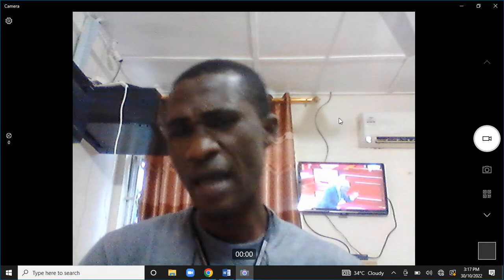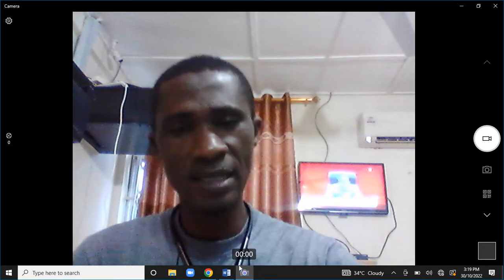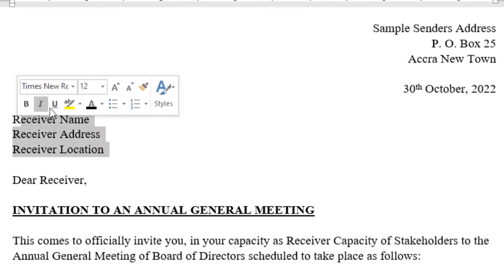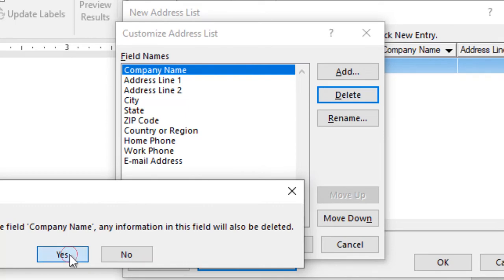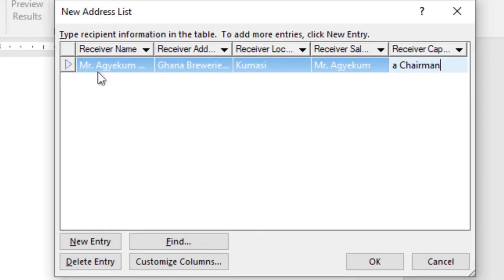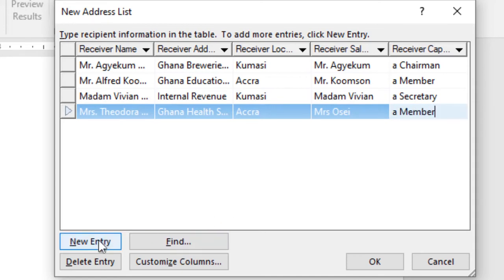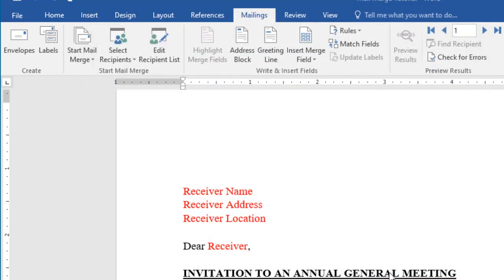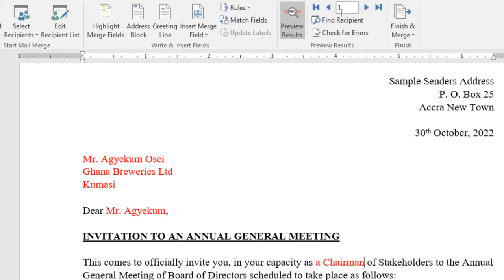Mail Merging in Microsoft Word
How do you prepare letters meant to be sent to multiple recipients? Watch this video to learn how to accomplish such a task with ease.